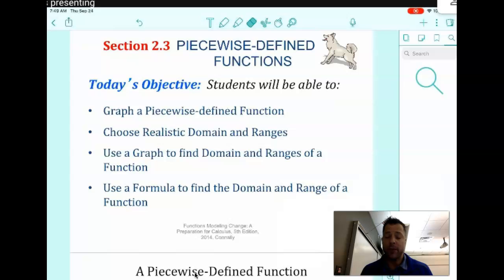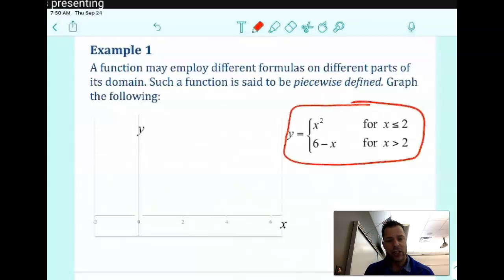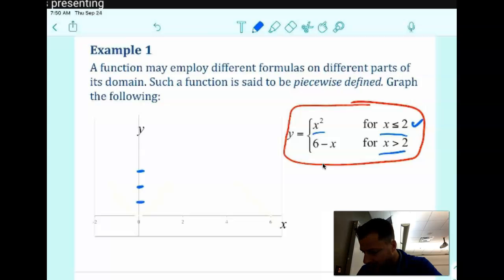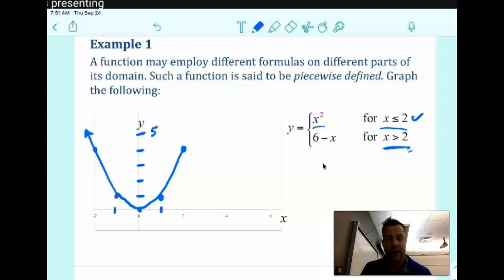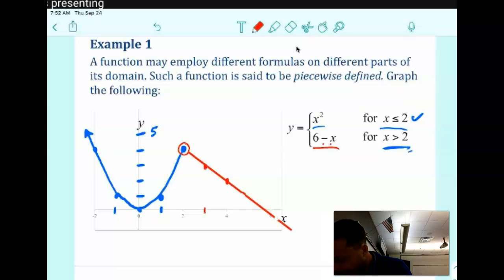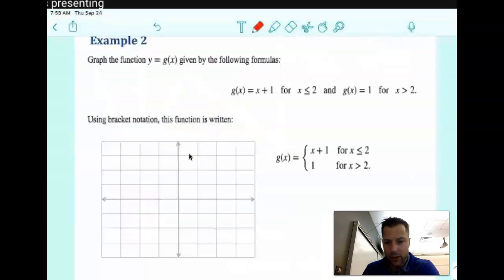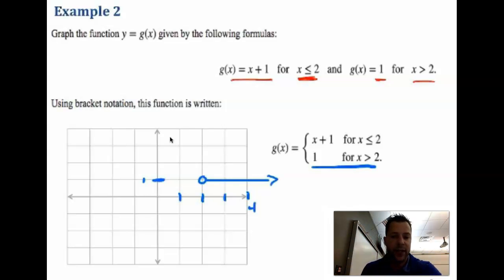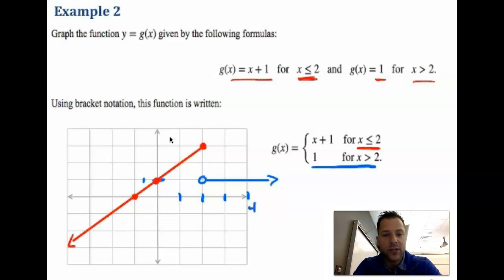Section 2.3 Piecewise Functions Part 1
In this video I work out how to graph two piecewise functions.

From the textbook